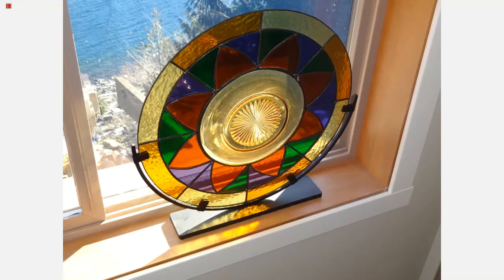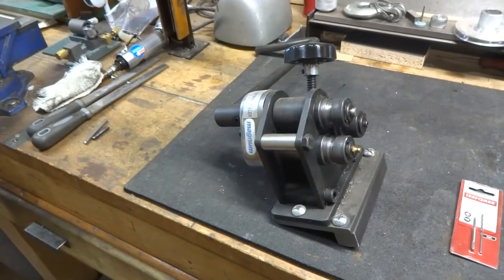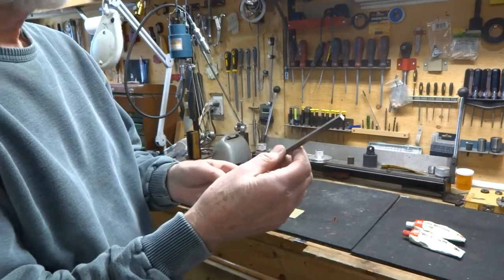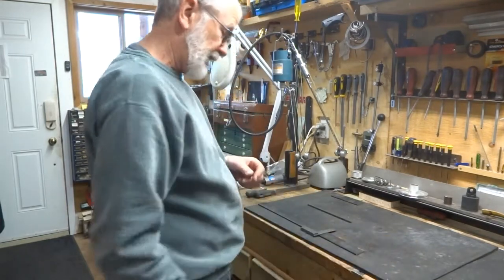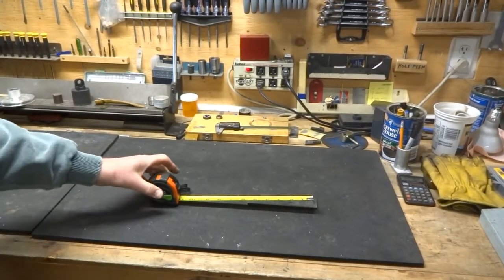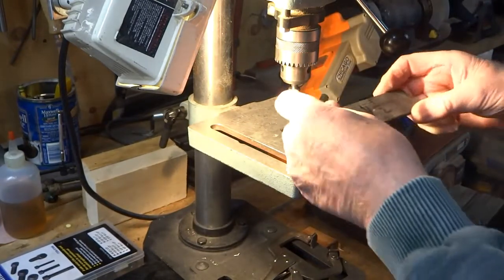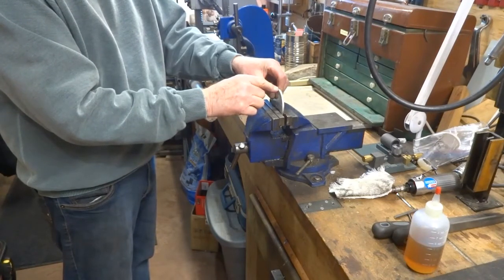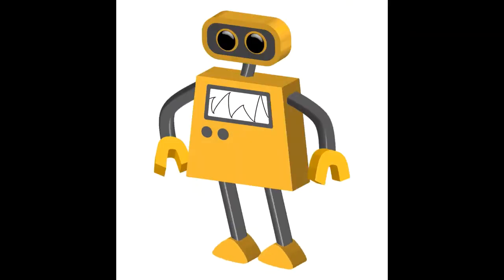Stained Glass Stand (Homemade)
How to make a metal stained glass stand with minimal tools required. This video describes the process for round stained glass. If response to this is good I will make videos for other shapes.